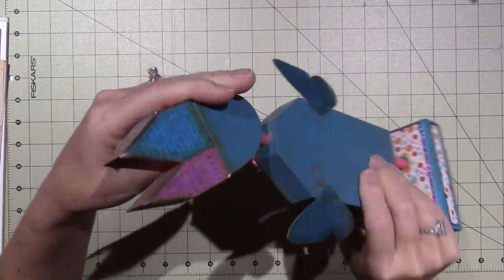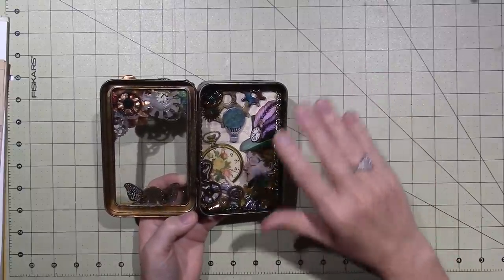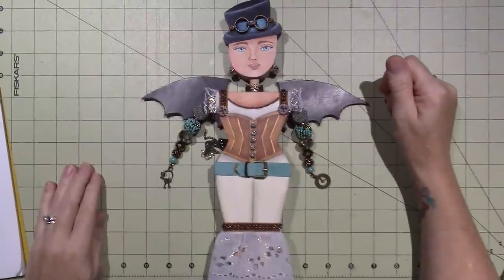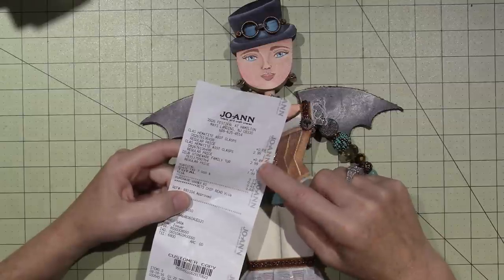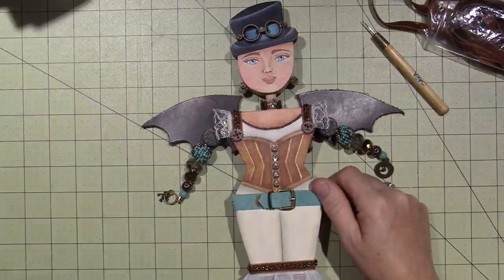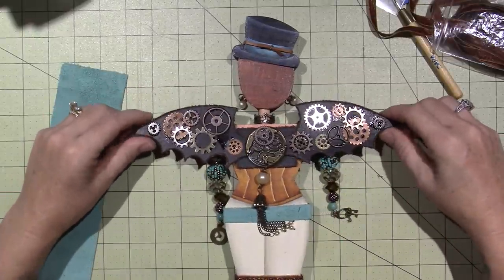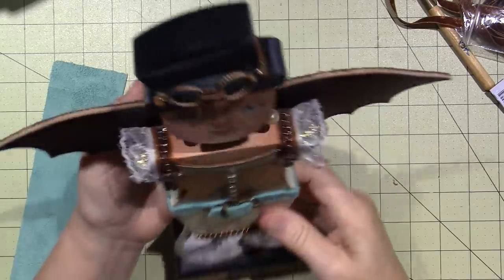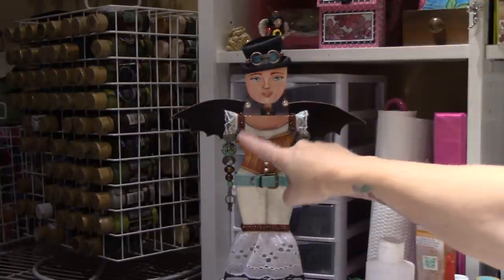Steampunk Art Doll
I am going to have kits available in my Etsy store and will be making a series of videos teaching you how I made her. I hope you like her. I really love how she turned out. TFW, Sara